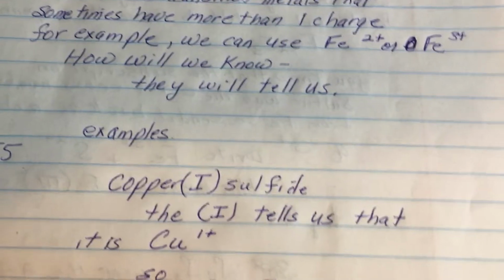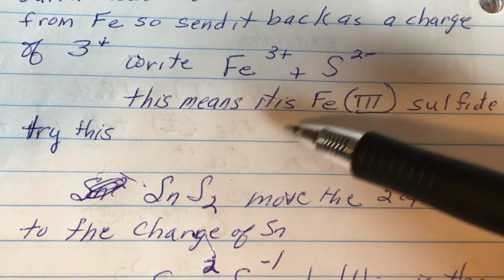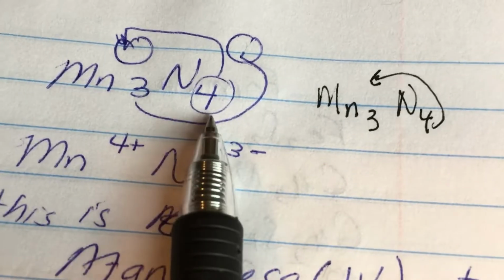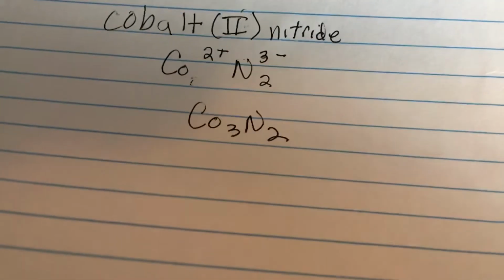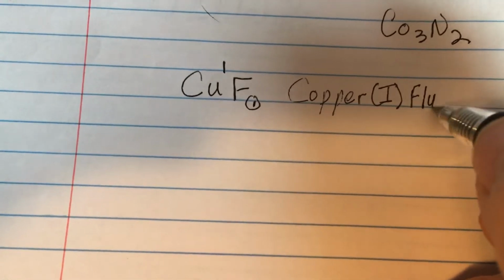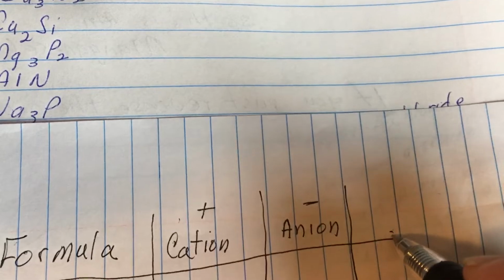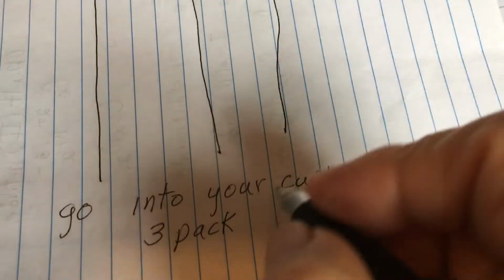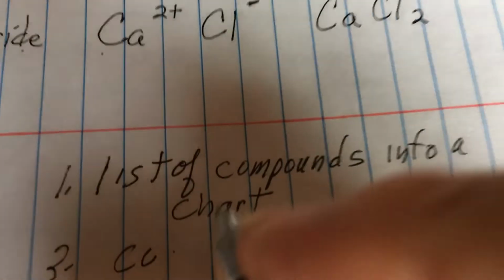Chemistry trans naming